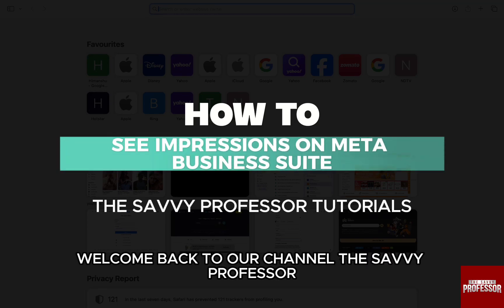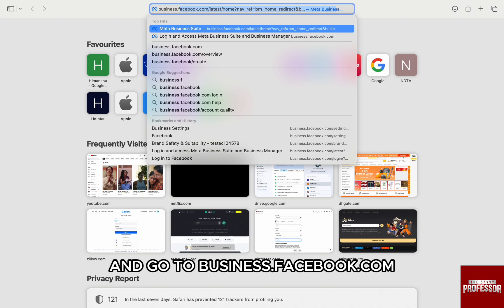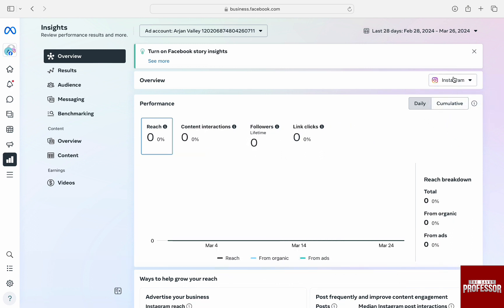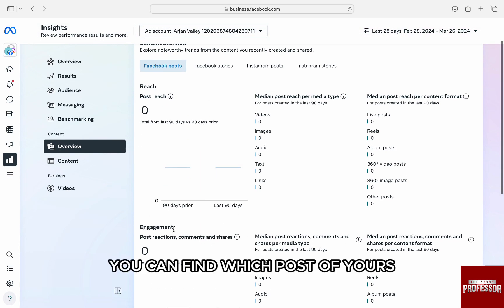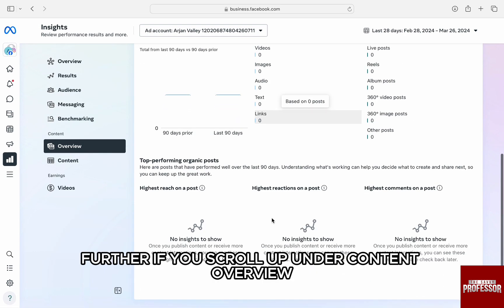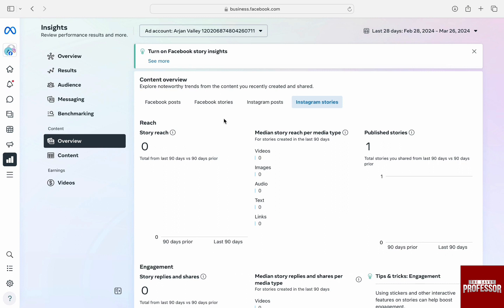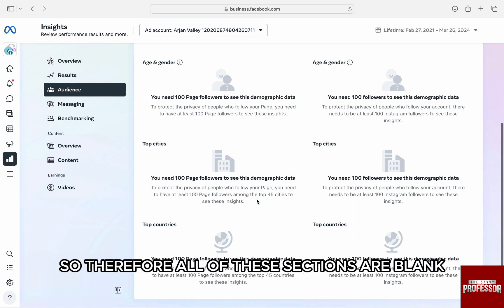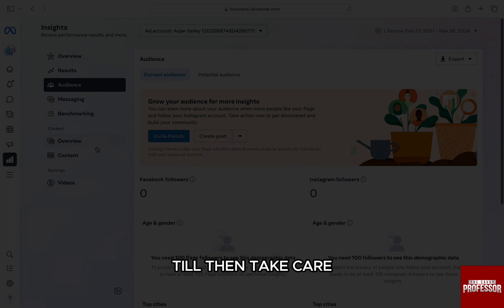How To See Impressions On Meta Business Suite (How To View Insights On Meta Business Suite)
How To See Impressions On Meta Business Suite (How To View Insights On Meta Business Suite). In this video tutorial I will show you how to see impressions on Meta Business Suite.